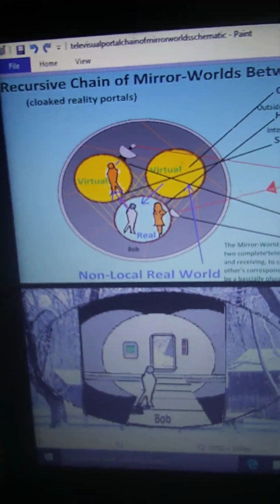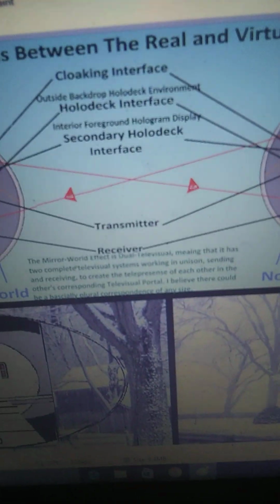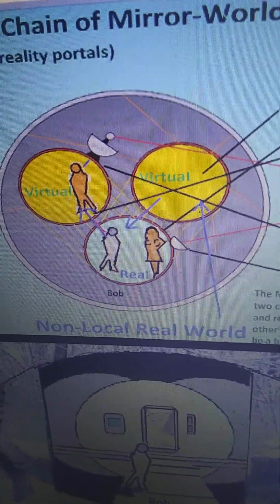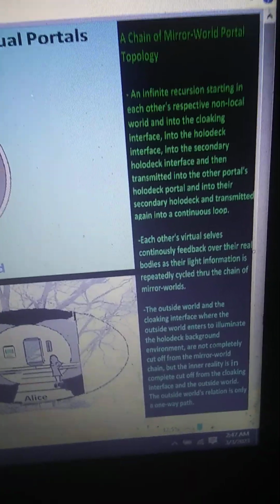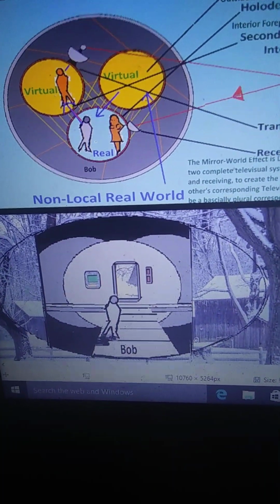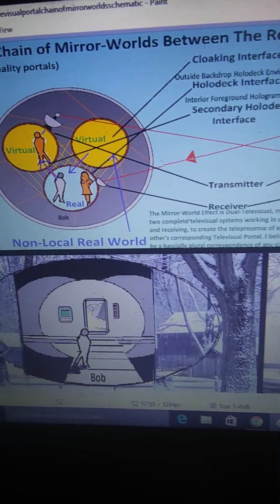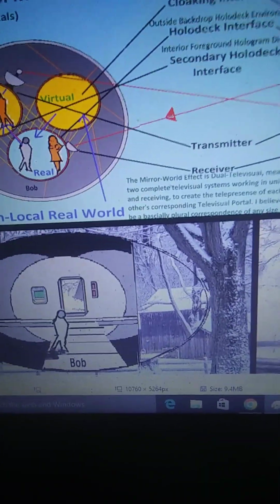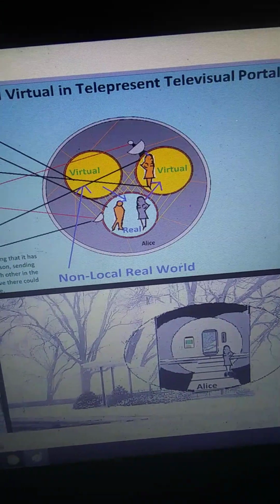Televisual Portals: A Chain of Mirror-Worlds Topology (cloaked reality portals)a better presentation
The Mirror-World Effect is Dual-Televisual, meaning that it has two complete televisual systems working in unison, sending and receiving, to create the telepresence of each other in the other's corresponding Televisual Portal. I believe there could be a basically plural correspondence of any size.

A Chain of Mirror-World Portal Topology

- An infinite recursion starting in each other's respective non-local world and into the cloaking interface, into the holodeck interface, into the secondary holodeck and then transmitted into the other portal's holodeck portal and into their secondary holodeck and transmitted again in a continuous loop.

- Each other's virtual selves continuously feedback over their real bodies as their light information is repeatedly cycled thru the chain of mirror-worlds.

- The outside world and the cloaking interface where the outside world enters to illuminate the holodeck background environment, are not completely cut off from the mirror-world chain, but the inner reality is in complete cut off from the cloaking interface and the outside world.

The outside world's relation is only a one-way path.

[ A fact worth remembering: On a Televisual Portal, the doors will carry the cloaked background outside environment's imagery on their surfaces as they slide open. That's just the practical result of a practical televisual portal.]